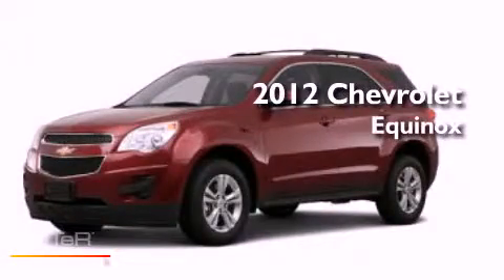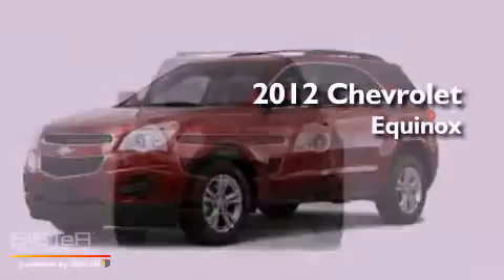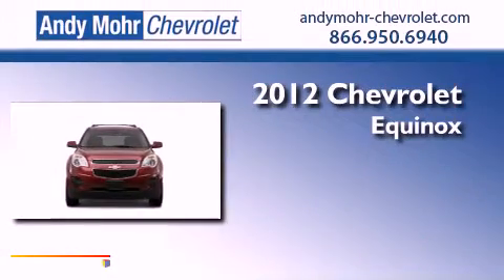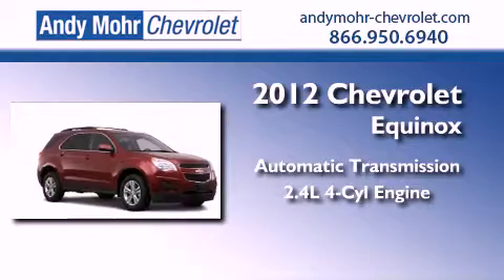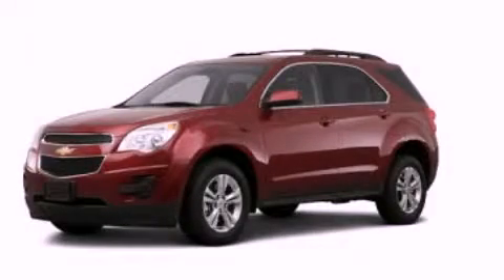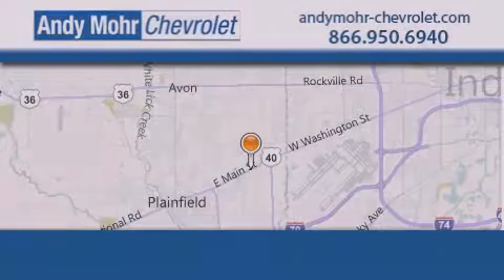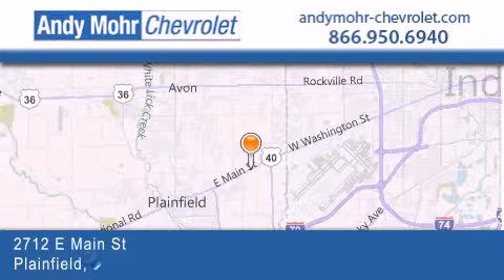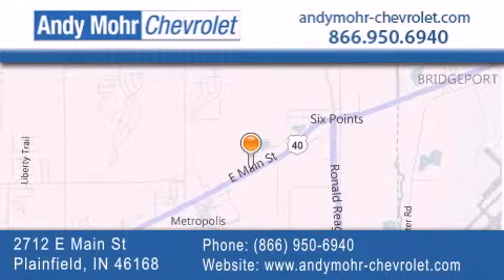2012 Chevrolet Equinox Indianapolis IN 46168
Year : 2012
 Make : Chevrolet
 Model : Equinox
 Engine : 2.4L I4 16V GDI DOHC Flexible Fuel
 Trans . : 6-Speed Automatic
 Exterior : Greystone Metallic

 Stock : T20379

 2712 E. Main Street